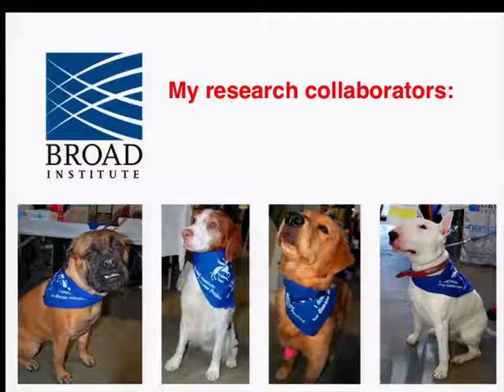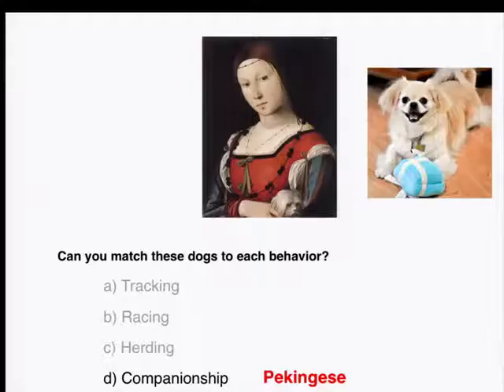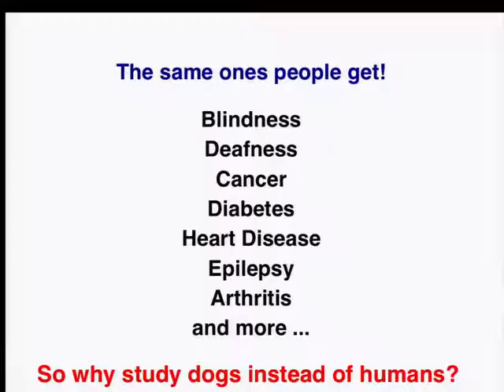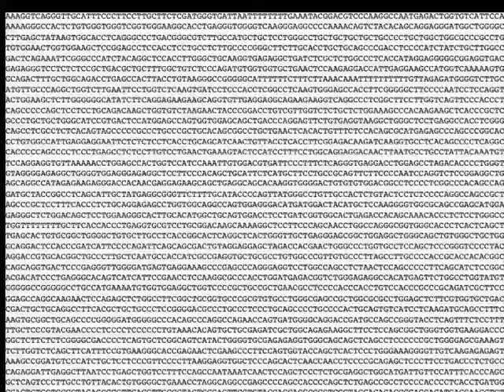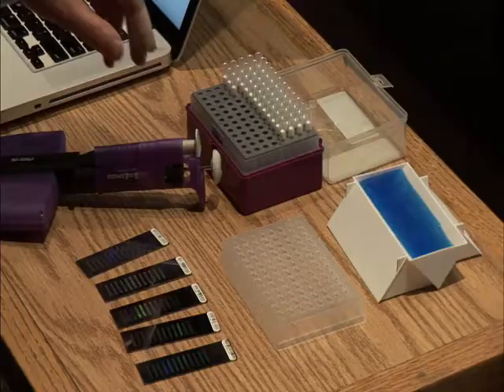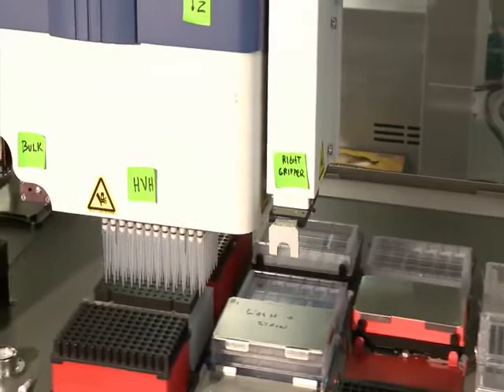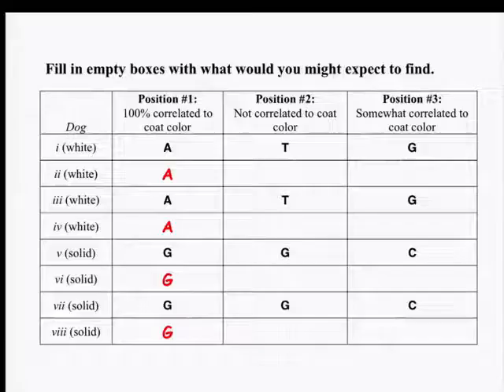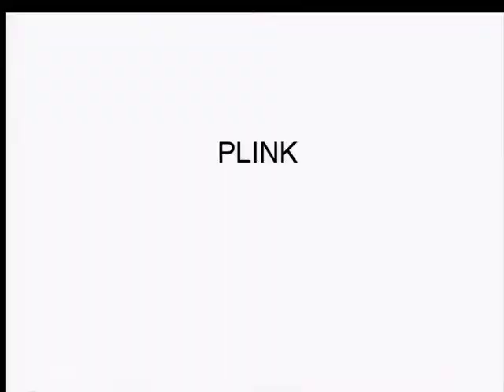Discovering Genes Associated with Diseases and Traits in Dogs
In this video module, students learn how scientists use genetic information from dogs to find out which gene (out of all 20,000 dog genes) is associated with any specific trait or disease of interest. This method involves comparing hundreds of dogs with the trait to hundreds of dogs not displaying the trait, and examining which position on the dog DNA is correlated with the trait (i.e. has one DNA sequence in dogs with the trait but another DNA sequence in dogs not displaying the trait). Students will also learn something about the history of dog breeds and how this history helps us find genes. The methods shown are the same as those used in studies looking for genes in people for diseases like cancer, diabetes, and heart disease. This lesson will take one full class period. In preparation for the lesson, it may be helpful for students to have some basic understanding of what DNA is and that differences in DNA between people can cause genetic disorders. However, these topics are reviewed briefly in the lesson. All necessary handouts and worksheets are downloadable in Word and PDF formats, and students need only paper and pen/pencil to complete the lesson. Other than a few group discussion questions, there are four main in-class activities in this lesson. First, students match 4 dog breeds to 4 breed behaviors. Second, students make a dog breed by choosing founders from 28 dogs. Third, students complete a chart showing 3 DNA positions in 8 dogs to demonstrate understanding of what it means for a site on the DNA to be correlated with a specific trait. Fourth, students use real DNA data from a specific scientific study to find the gene that is altered in boxer dogs displaying the trait of white coat color.